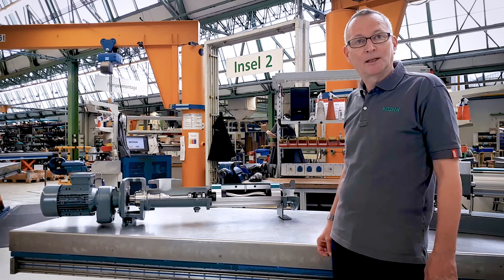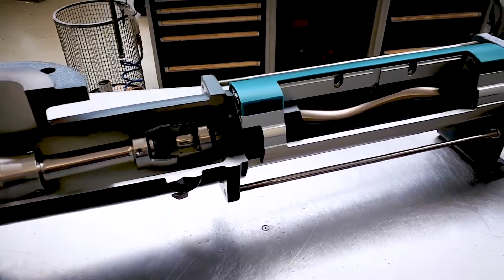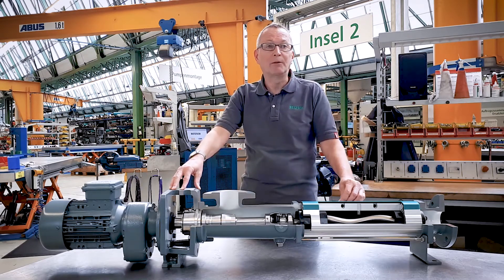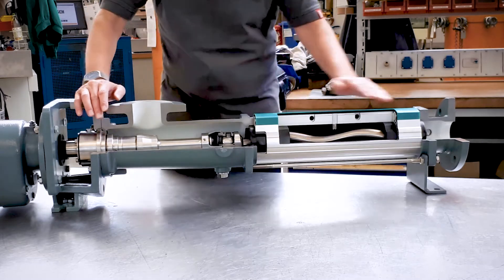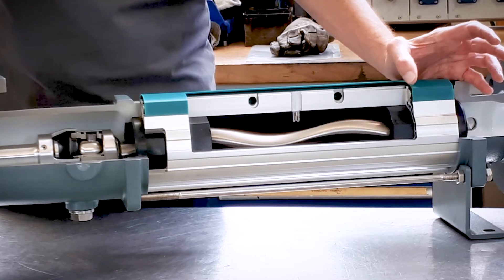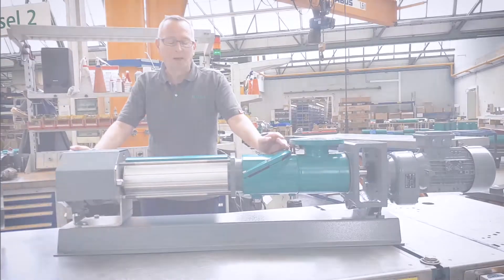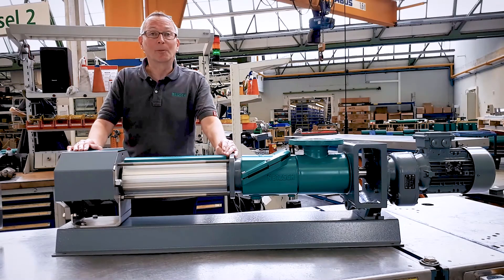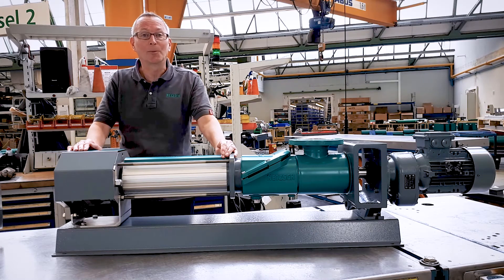Applications and Solutions of the NEMO® Progressing Cavity Pump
NEMO® progressing cavity pumps have an extensive application range and are used in all branches of industry for the continuous, pressure-stable, gentle and low-pulsation conveyance of almost any substance.

One advantage for the operator is that such valveless positive-displacement pumps can also transport stringy material safely. Whether for sludge, chemical substances, adhesives, petroleum or yoghurt, one of the eleven pump types by NETZSCH in four rotor/stator geometries and a selection of engineered joints make sure to suit your application.